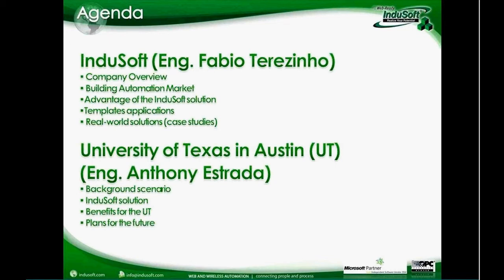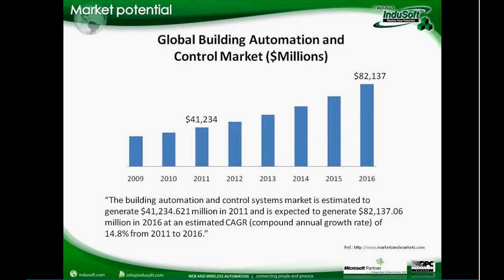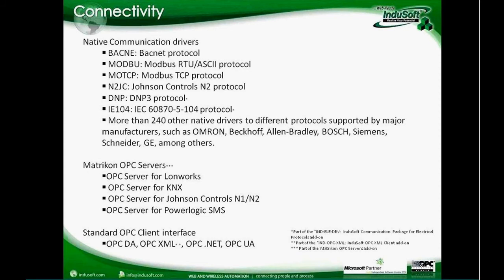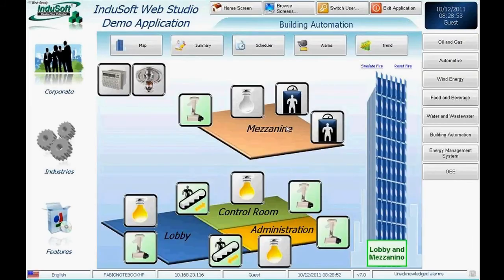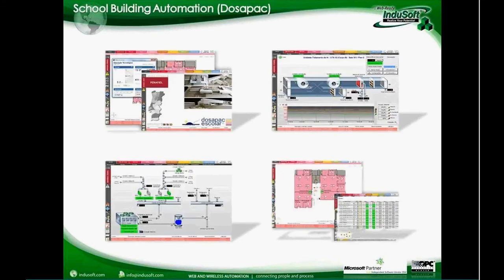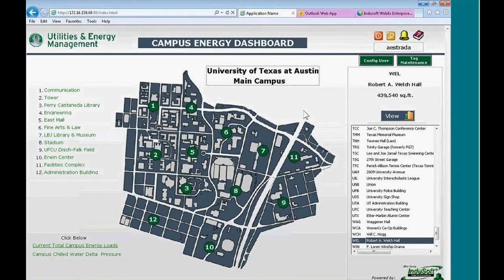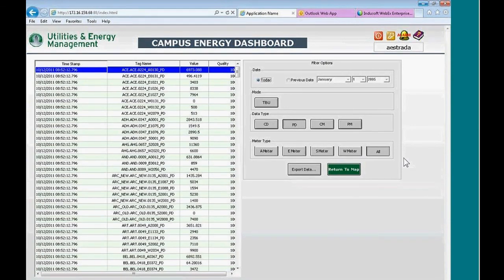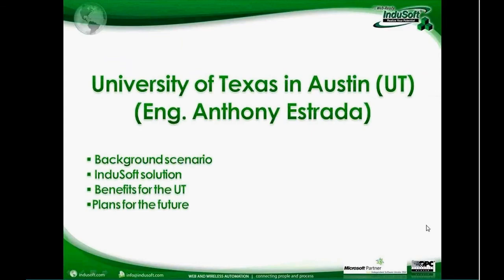Building Automation Webinar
Building Automation Market
    Templates
    Real world solutions
    University of Texas Energy Management